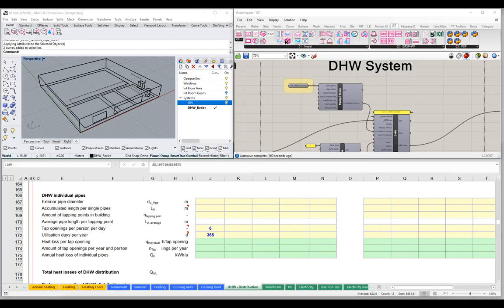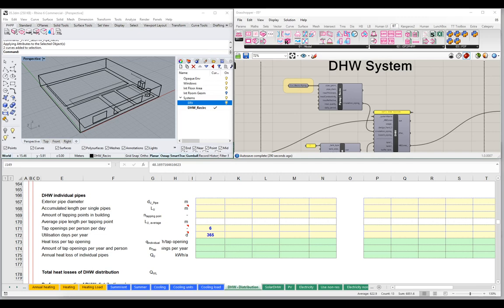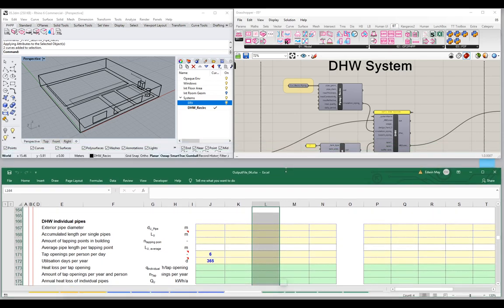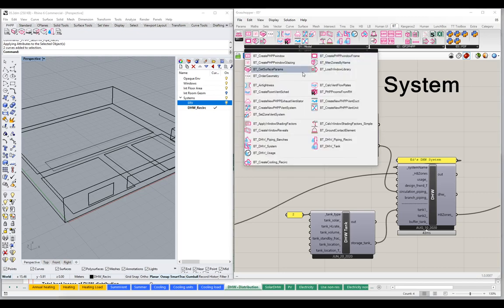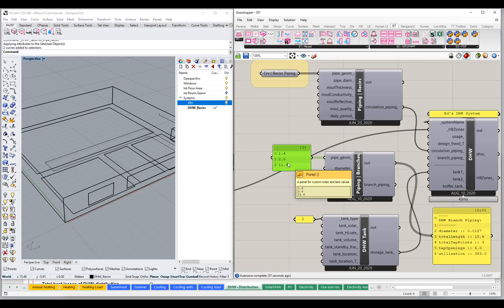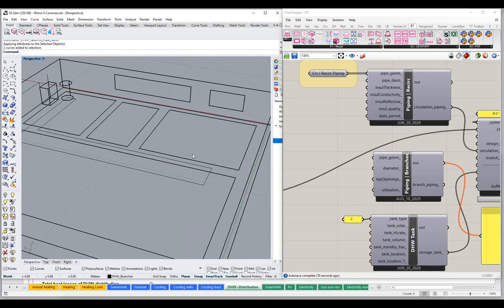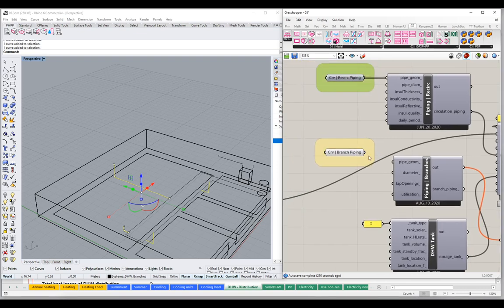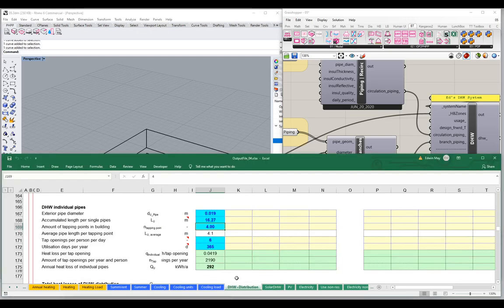IDF2PH: 06c Domestic Hot Water (DHW)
06c Domestic Hot Water (DHW)

Adding a Domestic Hot Water (DHW) system to the model.

IDF2PHPP: A Plugin for exporting an EnergyPlus IDF file to the Passive House Planning Package (PHPP).

IDF2PHPP is free software; you can redistribute it and/or modify it under the terms of the GNU General Public License as published by the Free Software Foundation; either version 3 of the License,  or (at your option) any later version.